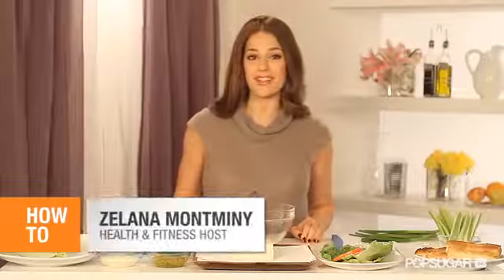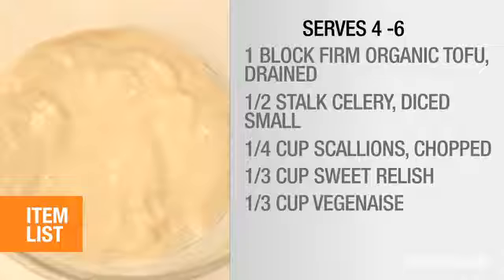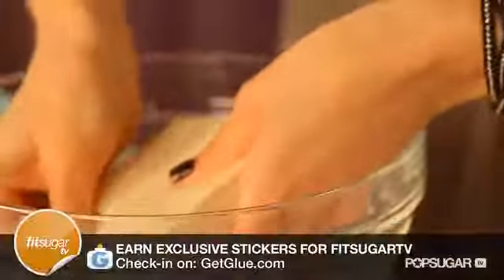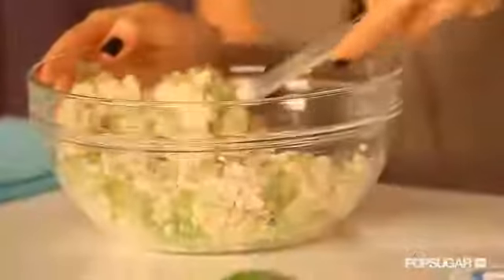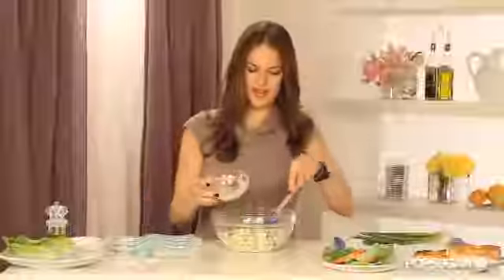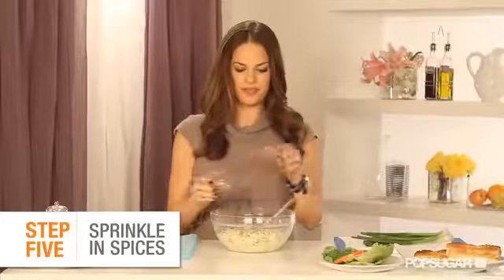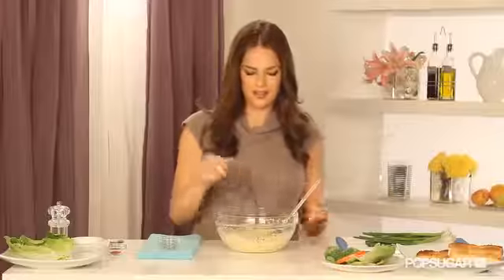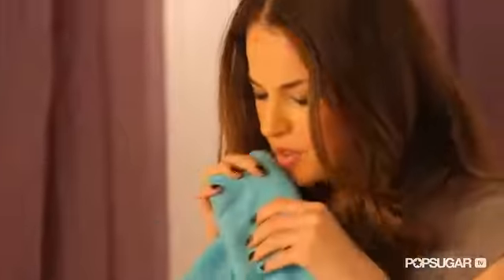Eggless Egg Salad For a Vegan Easter